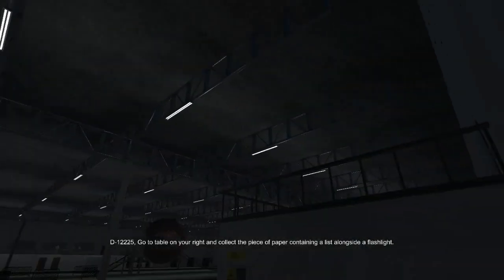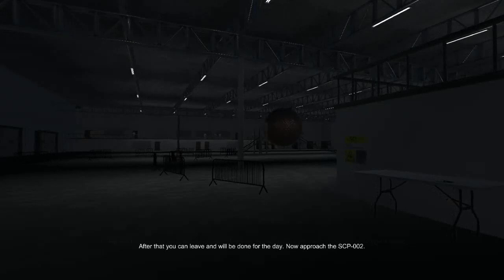SCP-002 THE LIVING ROOM GAMEPLAY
0:00 start of the video
1:20 start of the game

Playlist's Link :

Roblox gameplay

List video's

My Gaming videos

Simpsons Dank Meme

Happy wheels Gameplay